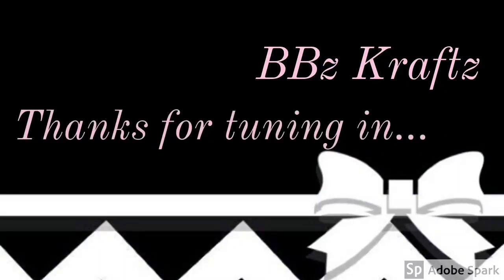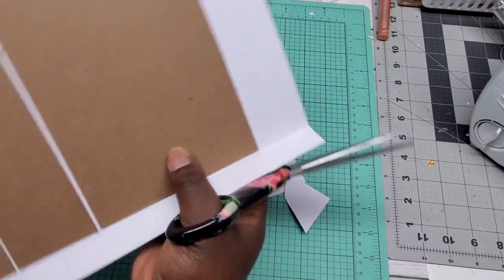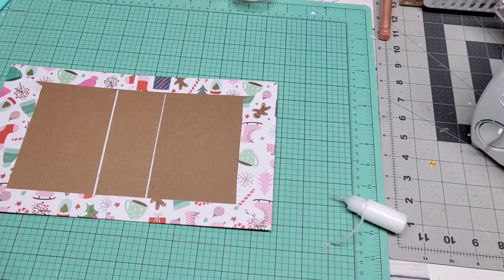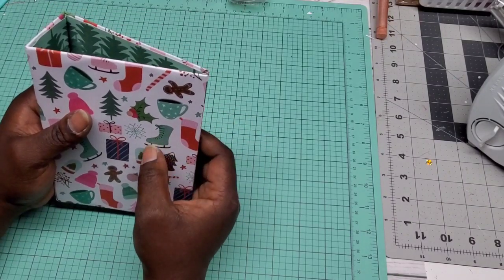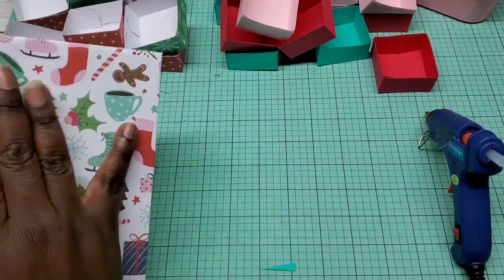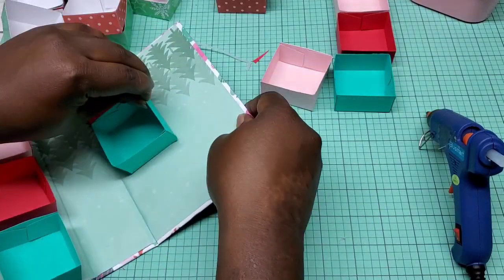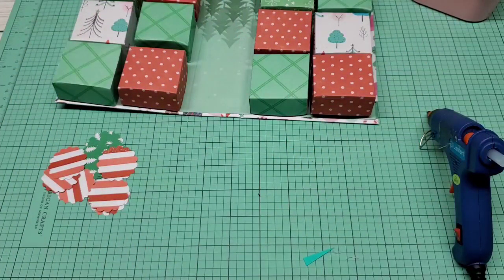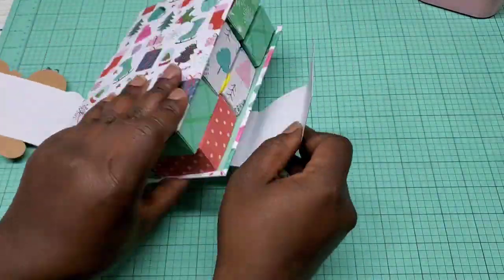12 Day Advent Calendar Book Tutorial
THIS VIDEO IS NOT INTENDED FOR PERSONS UNDER THE AGE OF 18!

Hello everyone. You asked and I answered!! Here is my take on a 12 day advent calendar book. I hope you like it and enjoy!!

Nothing but love here, so I hope to receive the same ❤